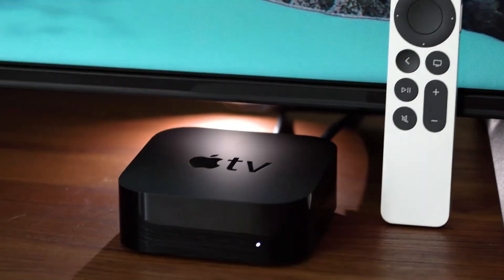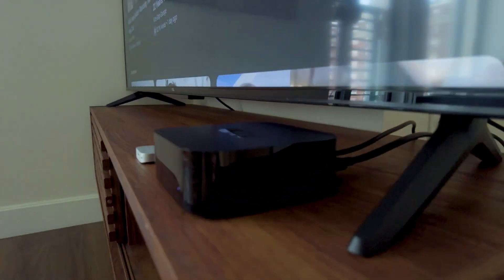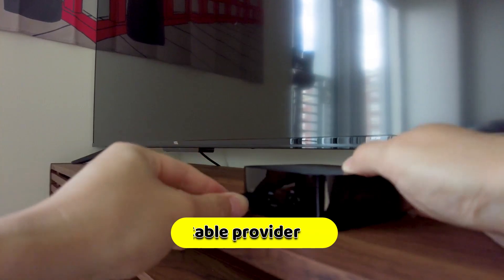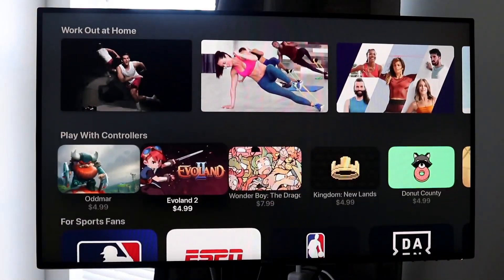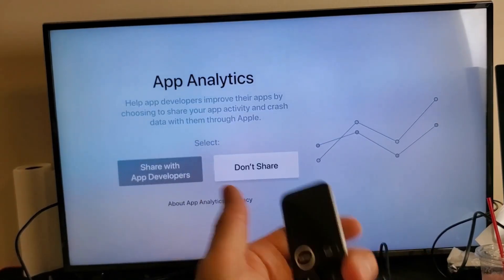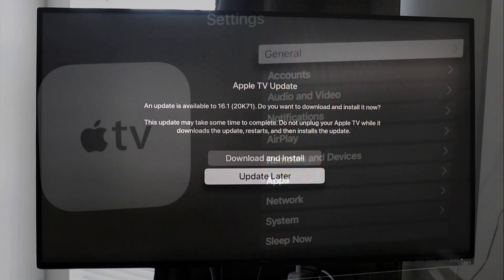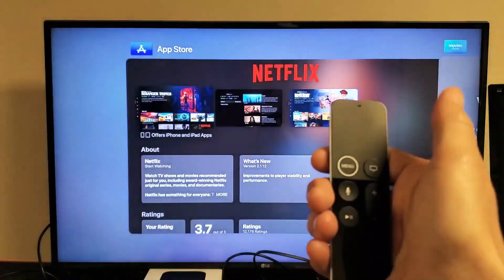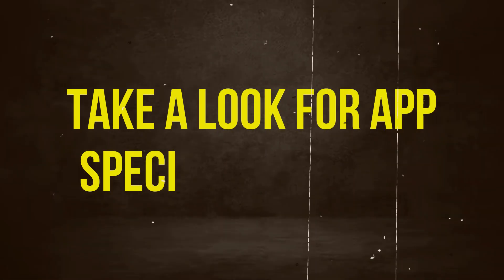How to Fix Apple TV 1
Welcome to the Ultimate Guide to Fixing Apple TV 1: Troubleshooting Tips and Solutions! In this comprehensive video, we'll delve into all the essential techniques you need to know to resolve common issues with your Apple TV 1. Whether you're encountering software glitches, connectivity problems, or performance issues, our step-by-step guide will walk you through the troubleshooting process and provide effective solutions.

Firstly, we'll explore the potential software-related problems that may be causing your Apple TV 1 to malfunction. From frozen screens to unresponsive apps, we'll demonstrate the best practices for restarting, resetting, and updating your device's software to bring it back to its optimal state. Additionally, we'll cover the various error messages you might encounter and share expert tips on resolving them swiftly and efficiently.

Next, we'll address connectivity issues that can hinder your Apple TV 1 experience. Whether it's unstable Wi-Fi, HDMI connection problems, or audio/video synchronization challenges, we'll guide you through troubleshooting each issue and suggest proven methods to eliminate them. Our goal is to ensure you can seamlessly stream your favorite content without any interruptions on your Apple TV 1.

Furthermore, we'll tackle performance-related problems head-on. If you find your Apple TV 1 running sluggishly or experiencing frequent crashes, our guide will help you optimize its performance. We'll discuss storage management, app organization techniques, and strategies to minimize buffering and maximize playback speed.

Throughout this video, we'll provide useful recommendations, shortcuts, and lesser-known tricks to enhance your Apple TV 1 experience. Our mission is to empower you with the knowledge and confidence to independently resolve any issues that arise, saving you time and frustration.

Don't let technical difficulties hinder your enjoyment of Apple TV 1. Watch our Ultimate Guide to Fixing Apple TV 1: Troubleshooting Tips and Solutions now to gain invaluable insights and transform your viewing experience.